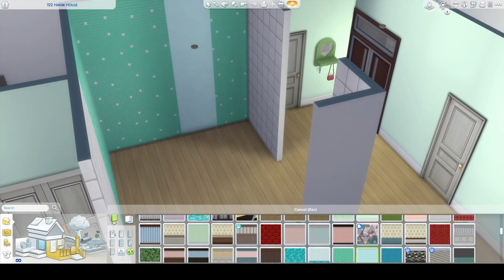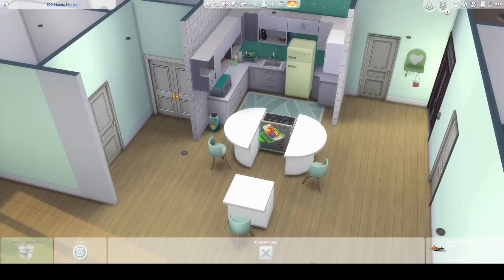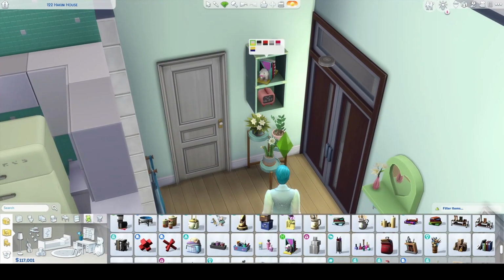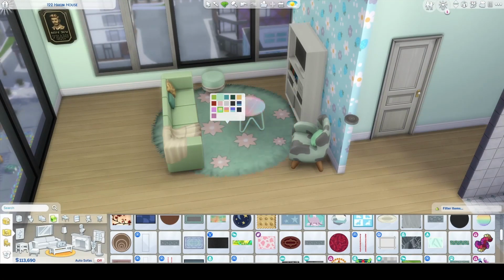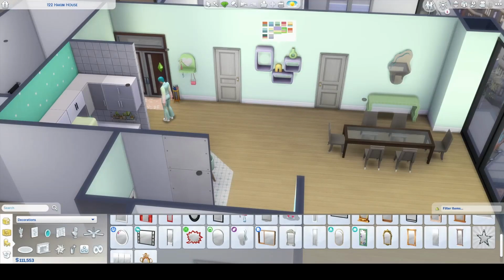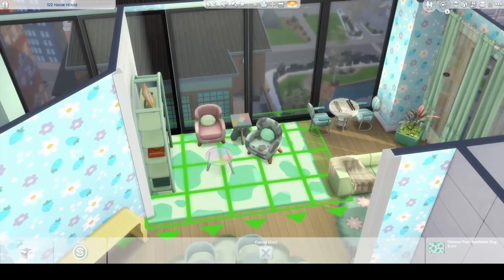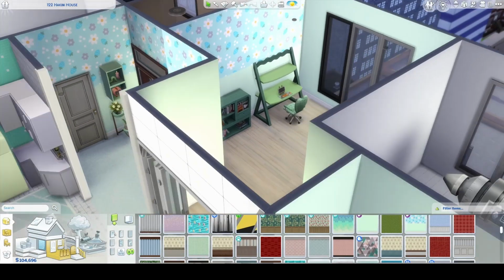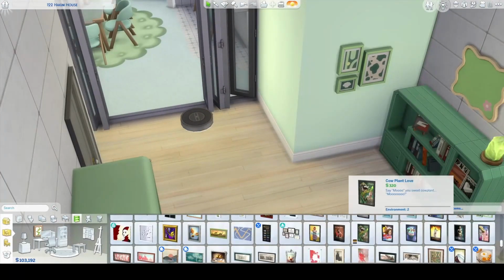Not-So-Berry - Mint Gen - Apartment Build | Part 1| The Sims 4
Hello! This is part one of my mint generation apartment speed build! I had so much fun decorating this bad boy even though it took me AGES.